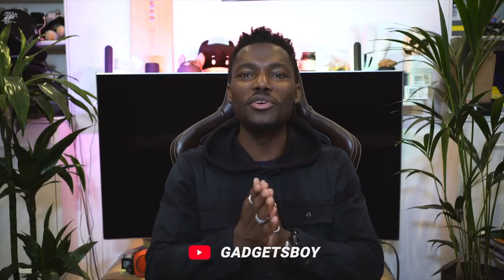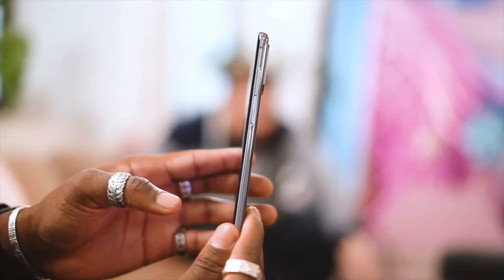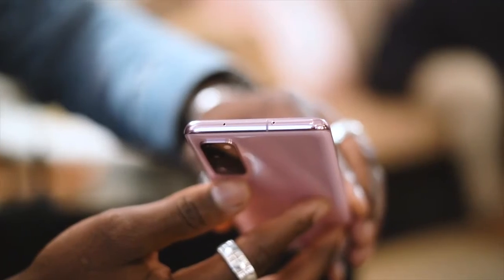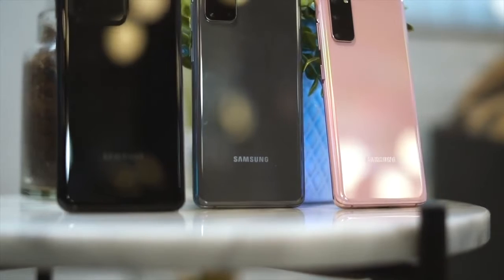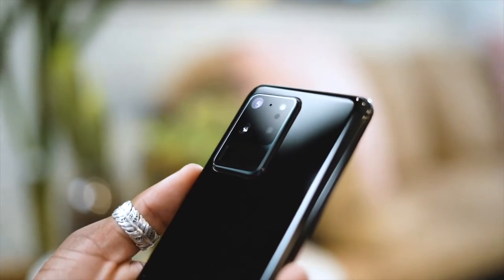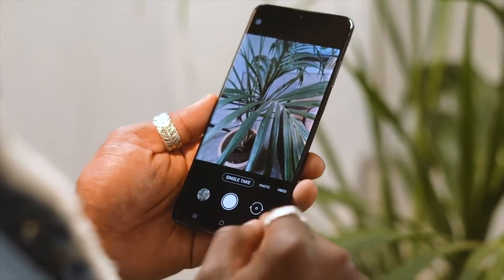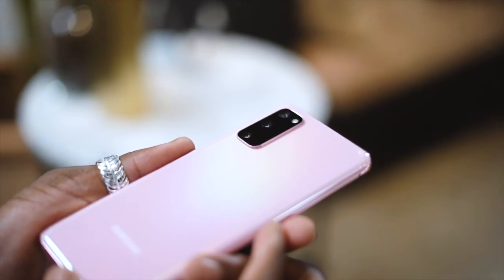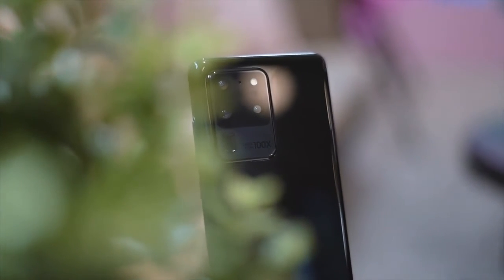SAMSUNG GALAXY S20, S20 Plus, S20 ULTRA 2020 - Hands On Review -108MP Madness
Samsung Galaxy S20 Ultra 5G Factory Unlocked New Android Cell Phone US Version | 128GB of Storage | Fingerprint ID and Facial Recognition | Long-Lasting Battery | US Warranty |Cosmic Black
US UK

Samsung just announced three new devices, the Galaxy S20, S20Plus, and the S20 Ultra. All devices have 5G and in the U.K. will come with the Exynos 990 processor. Something also common with all them is a quad HD+ 20:9 display with 120Hz refresh rate, HDR10 plus certified and 240Hz touch would when gaming you get a smooth experience. You can also step it down to 60Hz if you’re not too bothered about stuff like that but you do notice the difference in fluidity. They can all shoot 4K at 60FPS and 8K at 30FPS. On all the devices, Samsung also opted for the latest LPDDR5 RAM so you should see some improvements when it comes to memory management, multi-tasking or running multiple applications simultaneously

The s20 is the smallest of the three and I suspect Samsung will sell a lot of these, it comes with at 6.2”  Infinity o display and a triple camera setup and you get an option for a 128GB storage with 12GB RAM or 128GB with 8GB RAM and, by the way, all of them can be expanded using a microSD card. Its triple camera is a 12mp ultra-wide With f2.2, 12mp wide at f1.8 with OIS and a 64mp telephoto lens at f2.2 with OIS. That zoom lens on the S20 can do 30x hybrid zoom and a new single take mode which I’ll talk more about later. On the front, you get a 10MP lens with an f2.2 aperture. The S20 has a 4000 mAh battery so it should last you all day.

The S20 Plus comes with a slightly bigger 6.7-inch QHD+ Infinity O display and only available with a 128GB storage and 12GB RAM configuration with the opportunity to expand it if needed. On camera, you have a 12MP f2.2 ultra-wide, 12MP F1.8 Wide with OIS, a 64MP telephoto lens with f2.0 and OIS and a depth vision sensor too. On the front is a 10MP shooter with F2.2 aperture.  Like the Ultra, you have space zoom which basically means you get a hybrid optic to zoom up to 3x and a super res zoom up to 30x. For battery, you get a 4,500 mAh all-day battery.

The S20 Ultra is what I suspect would be aimed at power users. It has a huge 5000 mAh battery with 45W charging support so 100% in just over an hour, 6.9-inch QHD+ display, available in 128GB +12GB RAM or 512GB + 16GB RAM configuration and you can still expand it also, IP68 water and dust resistant certified, 120Hz display also with HDR10+ certification, it’s all-round built for entertainment, productivity and content creation and sharing on the go.

The quad-camera configuration on the back consists of 12MP Ultrawide with f2.2 aperture, 108MP Wide with F1.8 aperture and OIS, a 48MP Tele lens with F3.5 aperture and OIS, and a Depth vision sensor. Just like the S20 Plus you also get space zoom with a hybrid optic to zoom up to 10X and a Super Res Zoom at 100x, it’s ridiculous. On the front is a 40MP F2.2 + a 10MP sensor. The Ultra can shoot 8K videos but what’s also amazing is that you can go back into the 8K video and grab a 33MP still from it, so not a screenshot.

You can also capture a super high res 108MP images and this is achieved using Nona binning or re-mosaic, meaning it captures 9 12MP images and binds them together to make a larger file at the hardware level, great for those landscape shots and at a glance, it’s very quick in processing the images.

First impressions? The camera bump I’m not a big fan of but if you get a case, you’ll be able to hide it. The display on all three devices is amazing, 8K video capture with the ability to grab a 33mp still from it on the Ultra is amazing although more of a pro user feature, the battery capacity is very much welcomed on the ultra although will need a real-life test to see how well it works or lasts. If you want the latest Samsung devices and crazy zoom is not your thing, get the s20, if you want best of both worlds, get the plus and if you’re a pro user like me, get the ultra.

👉Get the latest surf wear for casual occasions, t shirt / sweaters / cushions / laptop cases/mugs /stickers